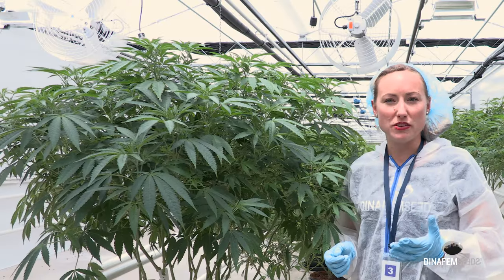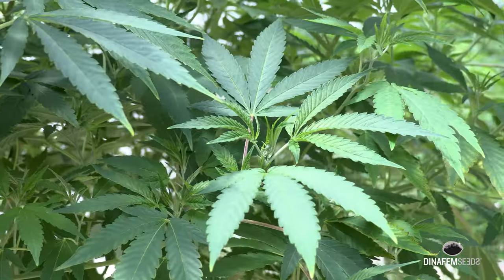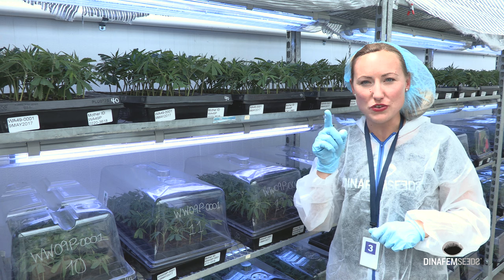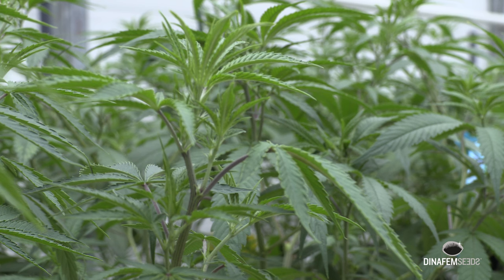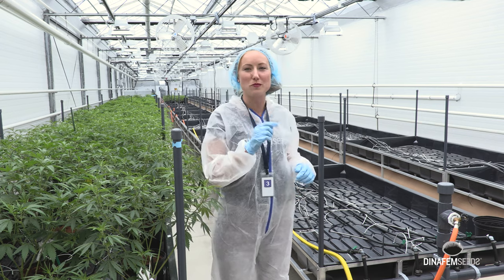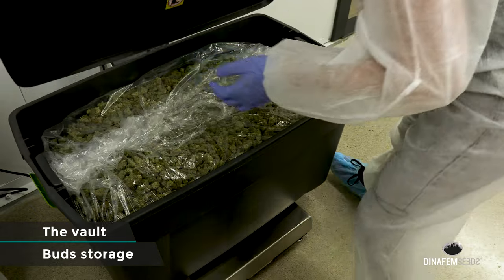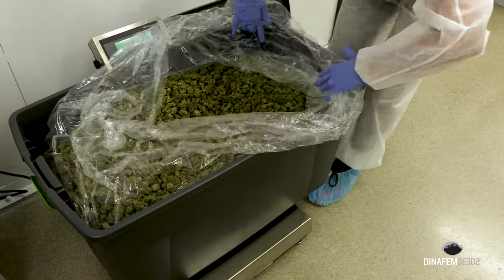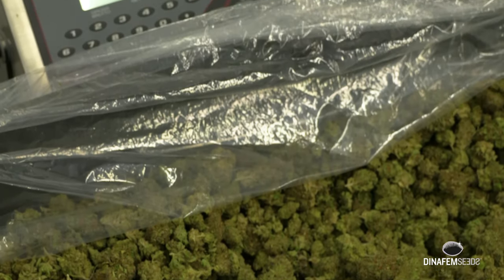Critical + by Dinafem at 7 acres greenhouse in Canada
Critical + is one of our most popular marijuana strains and she´s grown in one of the biggest legal marijuana production greenhouses in Canada, 7Acres. There they work with one of the best elite clones in the world, our Critical +.  In this video, you can see the whole process of growing of this strain. How everything starts with clones taken from the mother plants and which the result during the harvest is.

Click here for more information or to purchase Critical + marijuana seeds